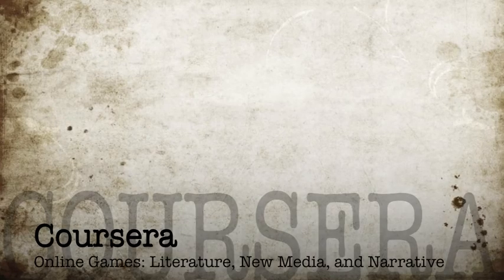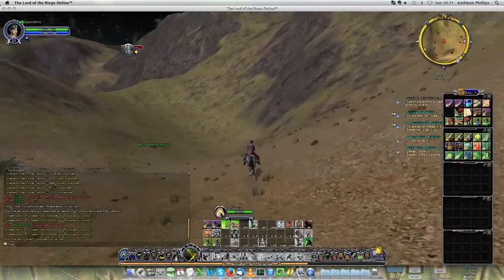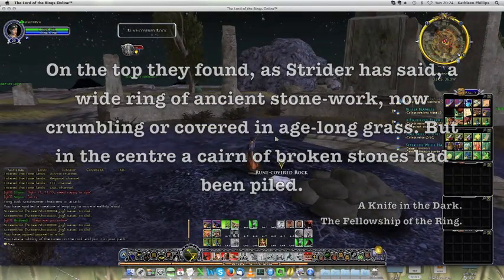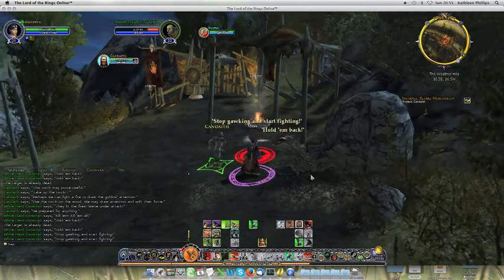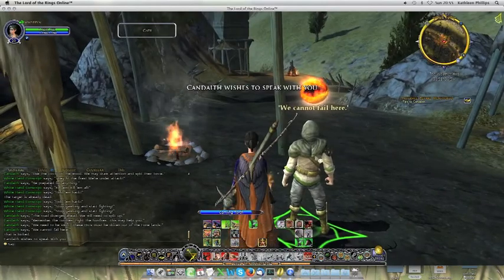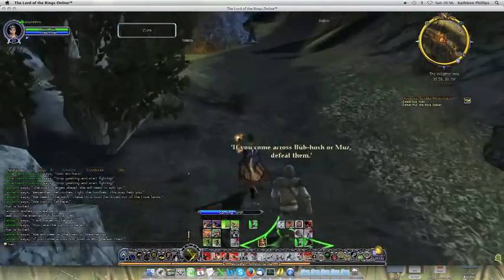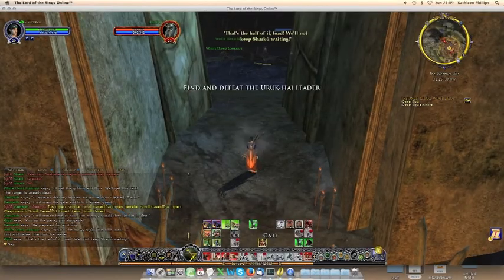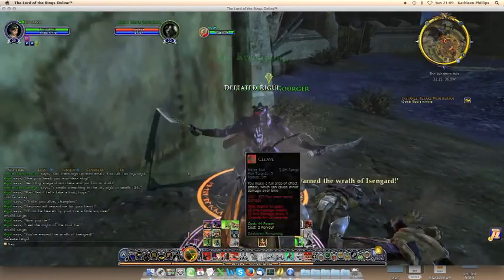Coursera: Online Games: Literature, New Media, and Narrative Assignment 2 Week 4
This is my video for Assignment 2 of Week 4 for Coursera's Online Games: Literature, New Media, and Narrative course.

I will be concentrating primarily on the setting and interactions with the scenes/scenery depicted in the three mediums (game, novel, movie) and the differences between them, whilst also touching on the action and events in all three 'stories'.

The complete footage for my 'Retake Weathertop' run though (with no audio) can be viewed